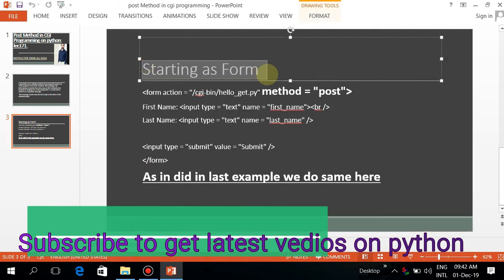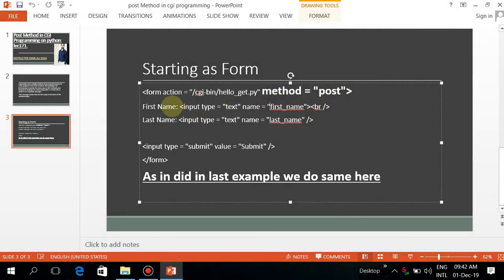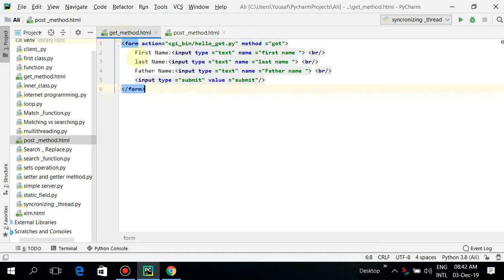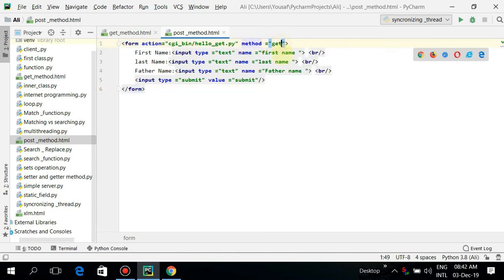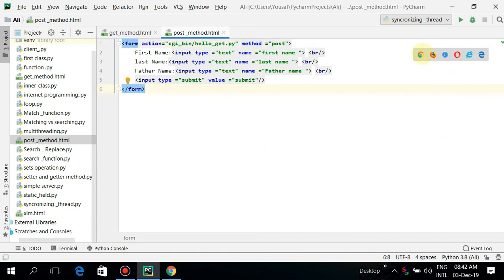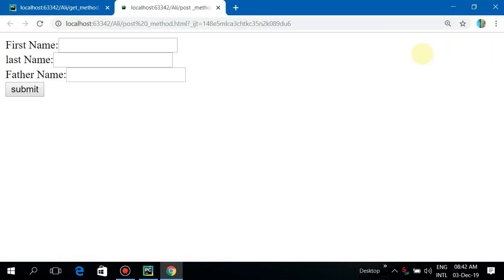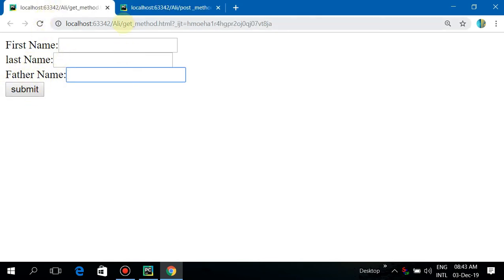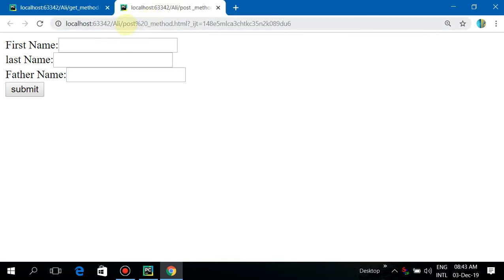what is get method in python /cgi programming